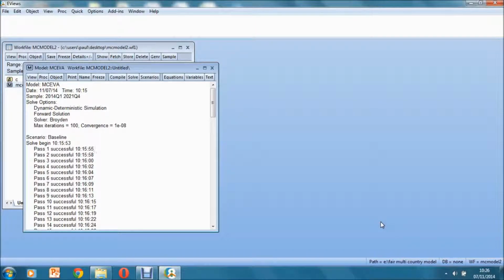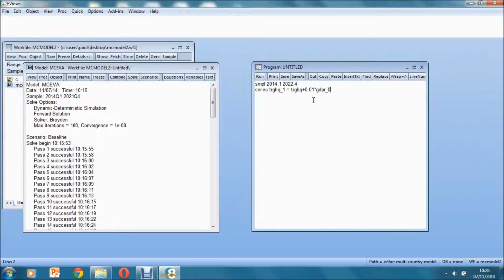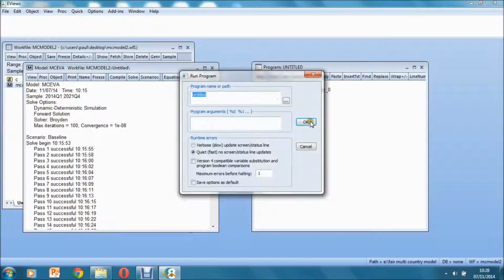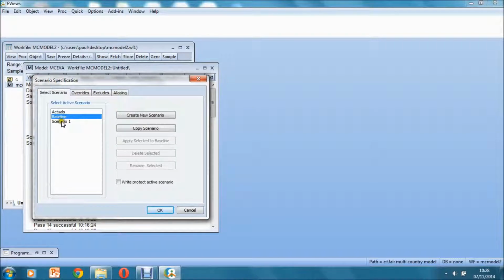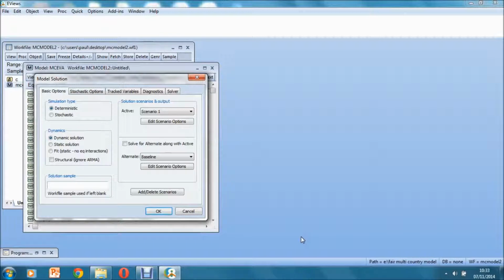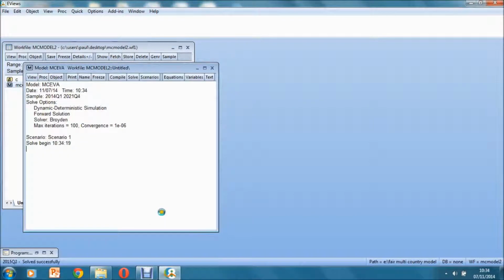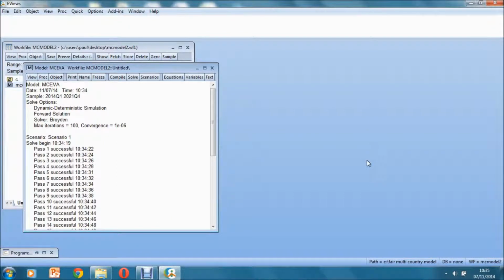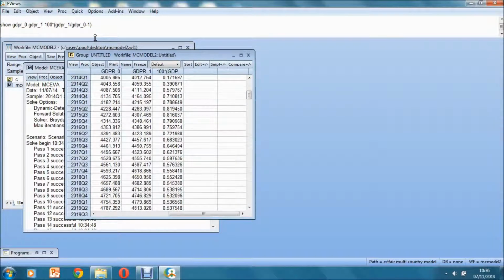Effects of an increase in transfer payments in the MCI model